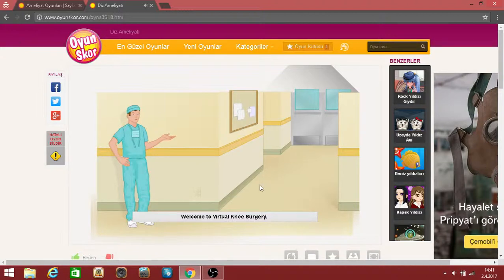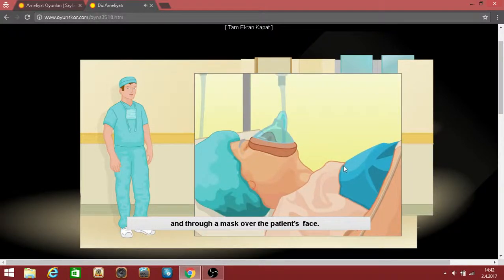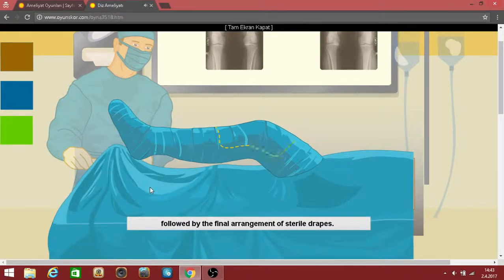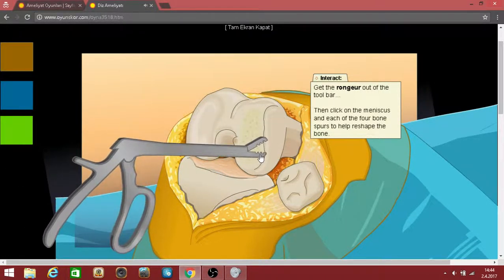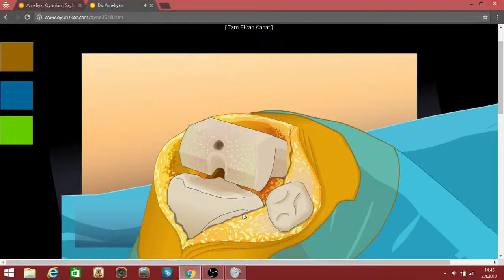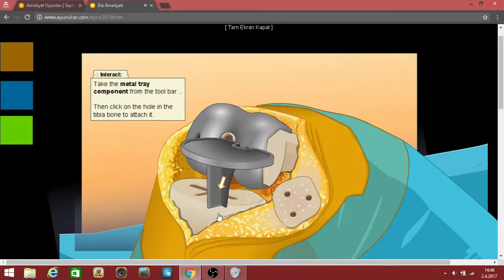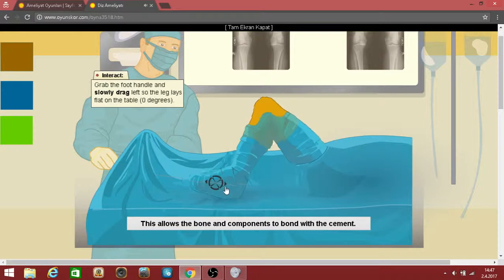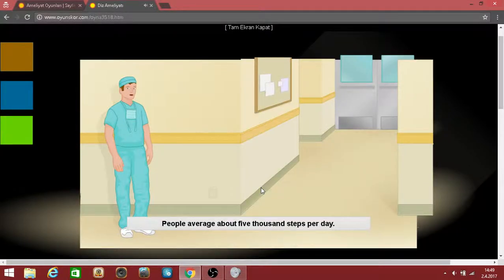doktor olmak // oyun skor //